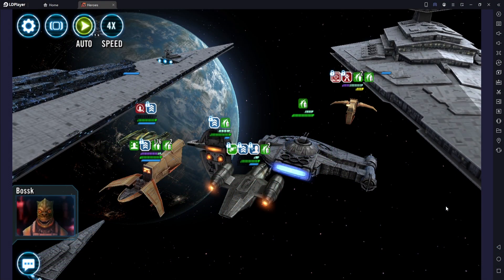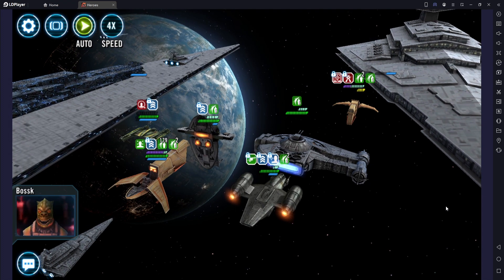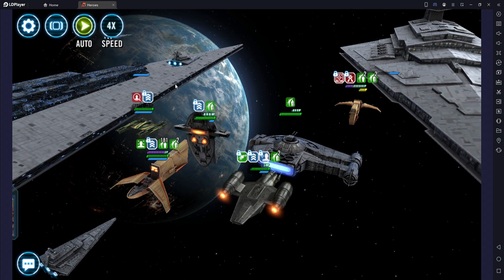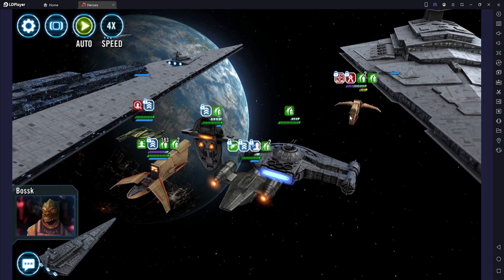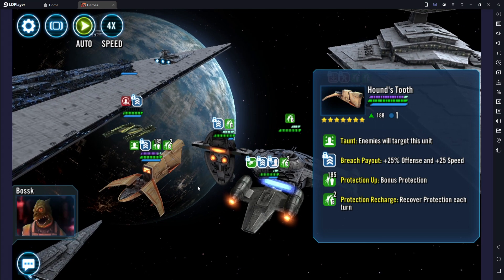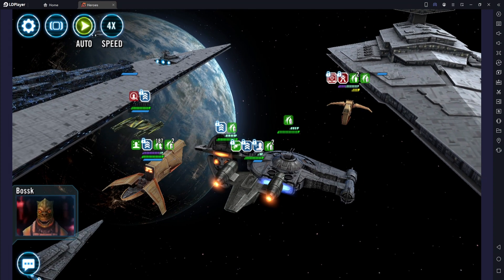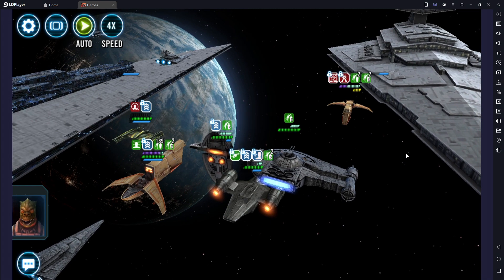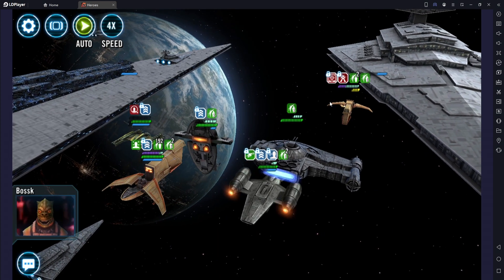SWGOH - Weird Bug in Rise Of The Empire & Frustrating!!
Has anyone else encountered this bug - let me know!